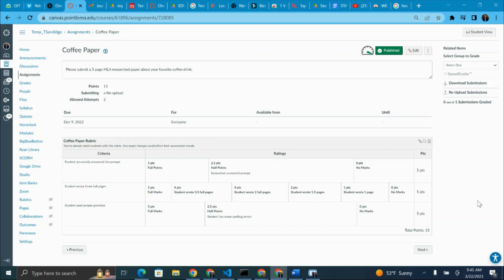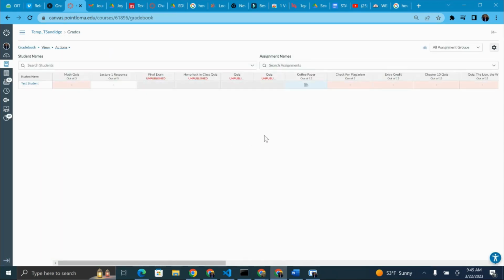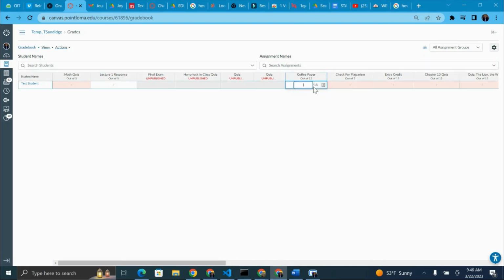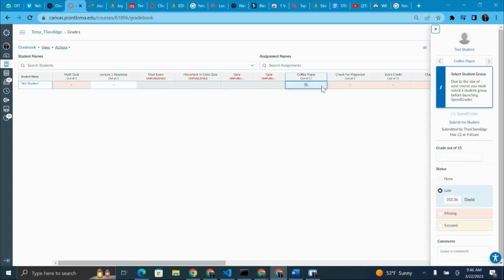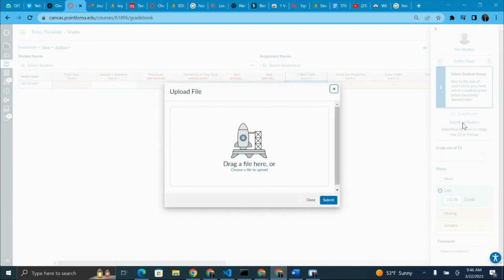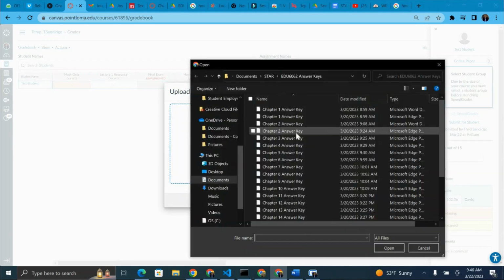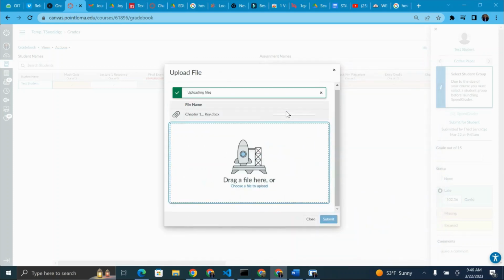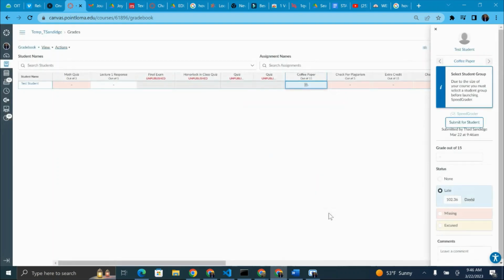How To Use the Canvas Submit for Student Feature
This video models how teachers can use the new Canvas feature, Submit for Student.